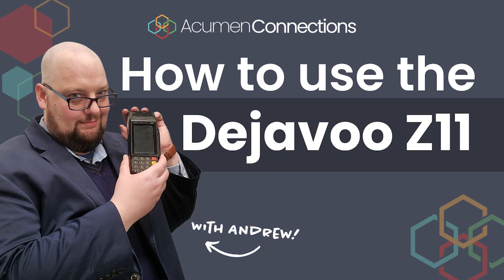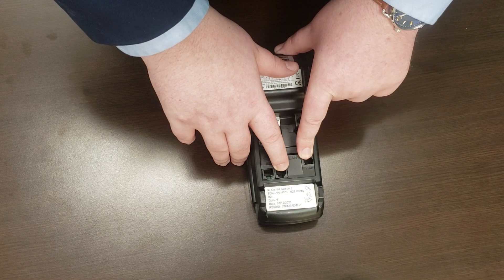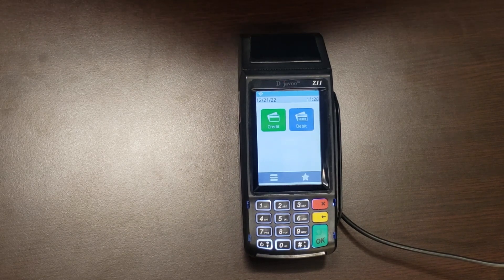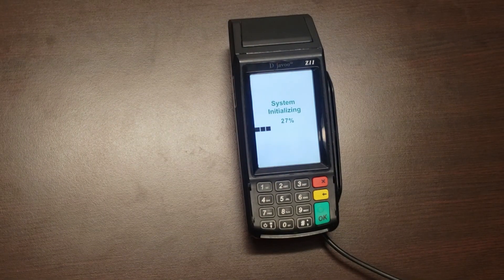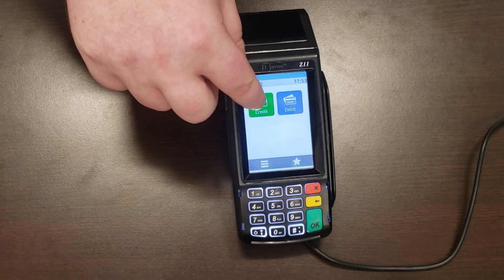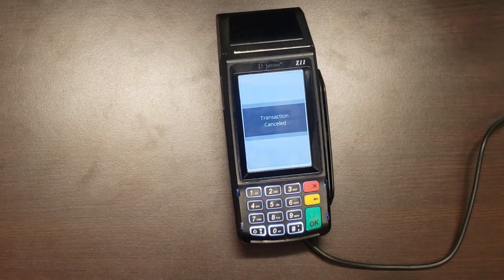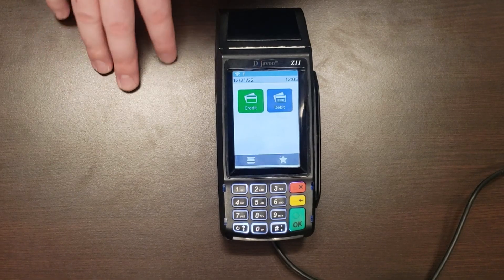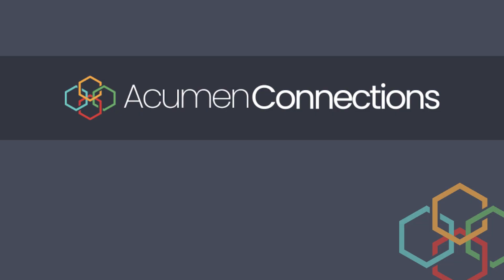How To Set Up and Use the Dejavoo Z11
Learn how to set up and use your Ingenico Dejavoo Z11 credit card machine.

Here's everything we'll cover in this video.
Chapters:
Into 00:00
Unboxing and setting up the Dejavoo Z11 terminal 00:09
Connecting the Dejavoo Z11to WiFi 03:08
How to insert receipt paper 03:45
Dejavoo Z11 credit card machine buttons 04:24
How to change the manager password 05:10
Change terminal settings (date/time/language) 06:25
Entering training mode and adding settings to favorites 07:47
Running cards with the Dejavoo Z11 09:36
Running a sale on your card reader 10:37
Pre-payment and authorization holds 11:30
Setting up tips (for retail stores) 15:14
Presale tickets 17:44
Void transactions 20:23
Processing returns 21:21
Turn off test mode or training mode 22:41